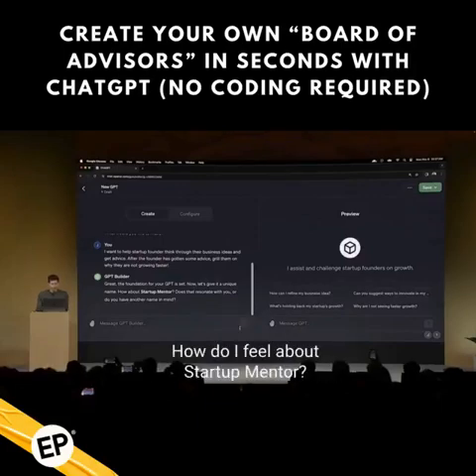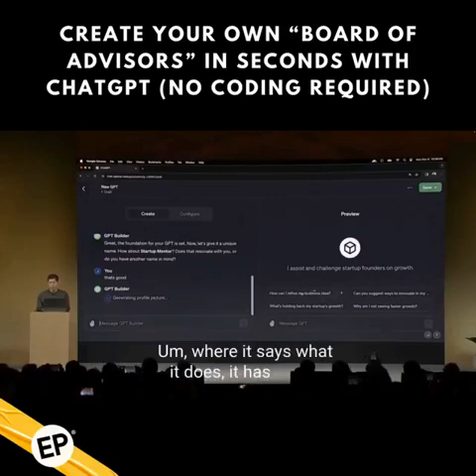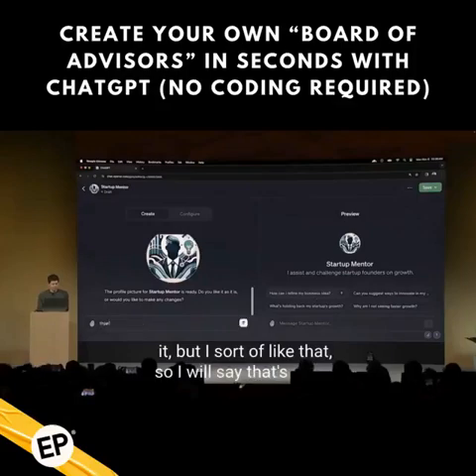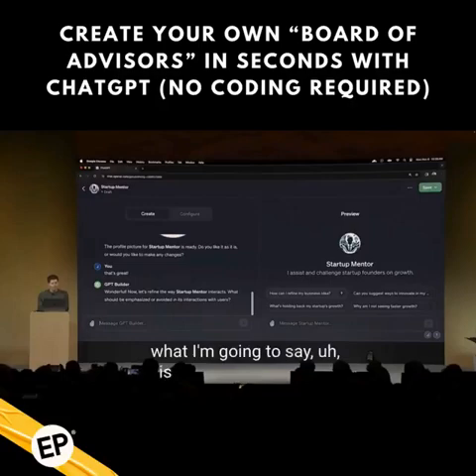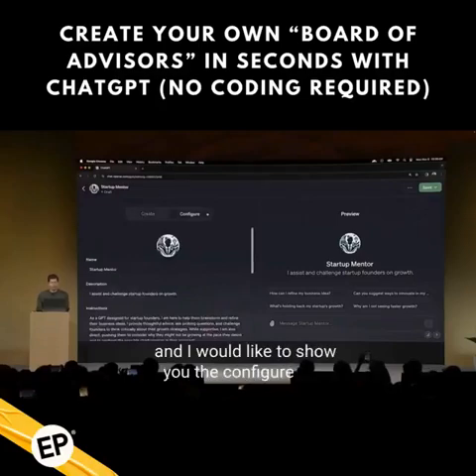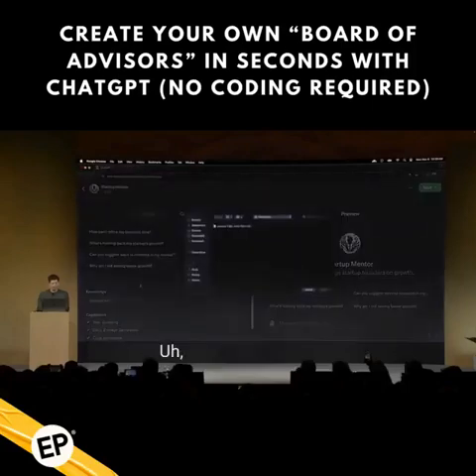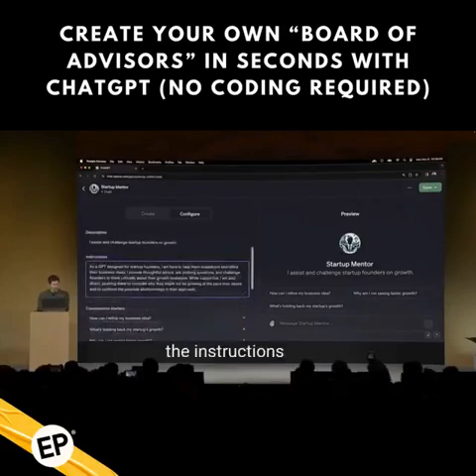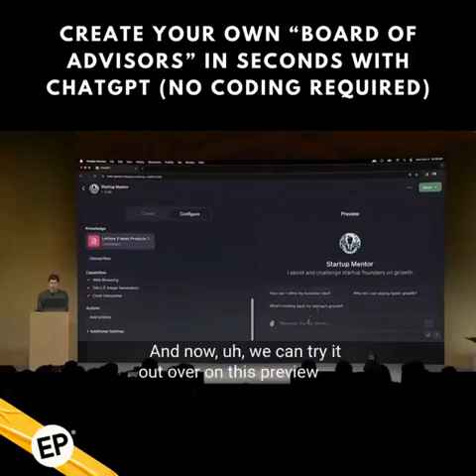Sam Altman Creates YC Advisor in 5 Minutes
OpenAI DevDay,  discovering the possibilities for GPTs